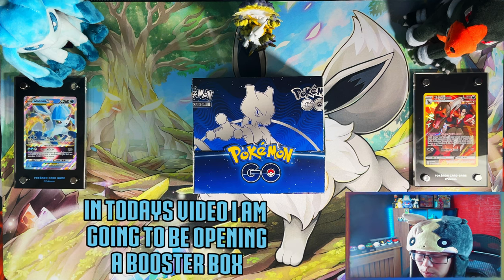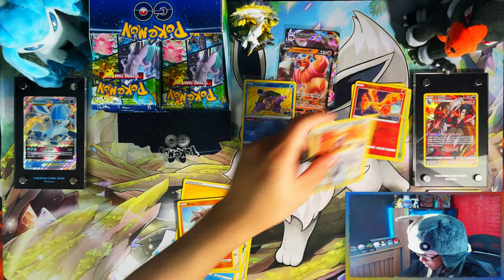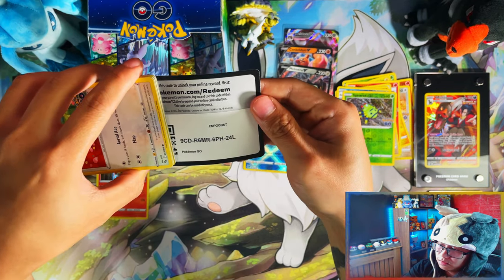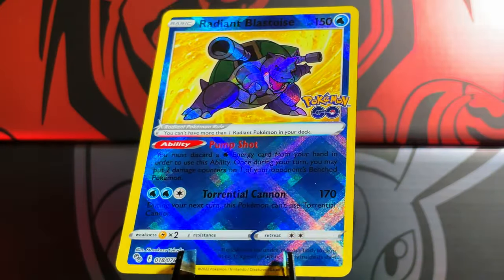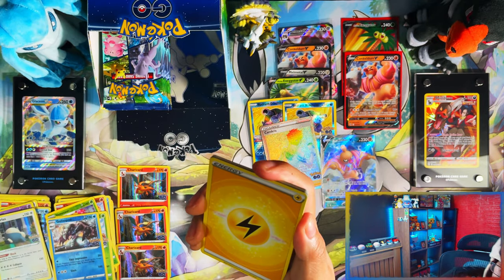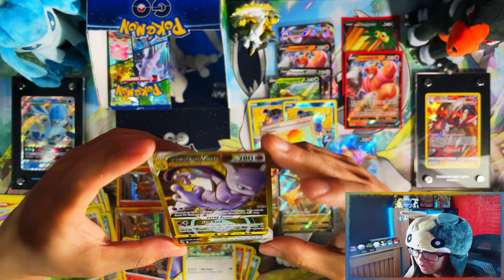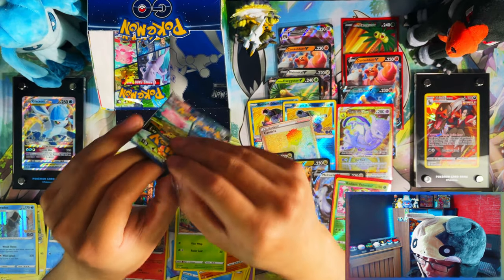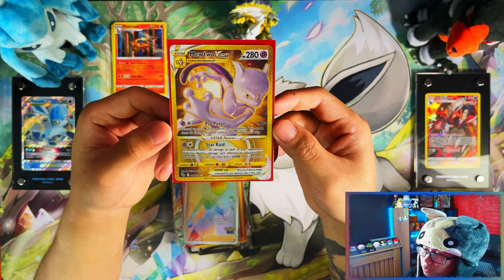*That 1 GOLD Card Pulled!* Pokemon Go Booster Box (36 Packs) *OPENING*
In this video i am opening a Pokemon Go Booster Box (36 Packs).
This is the latest holiday set for the summer with the Pokemon Go Mobile Game coming to the Pokemon Trading Card Game!
This is a welcome addition to the Pokemon TCG for sure!